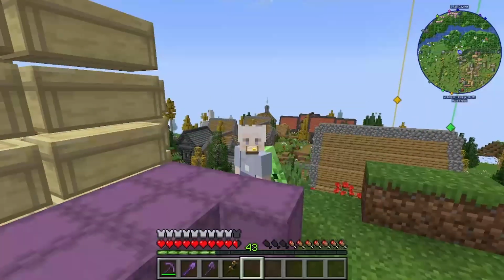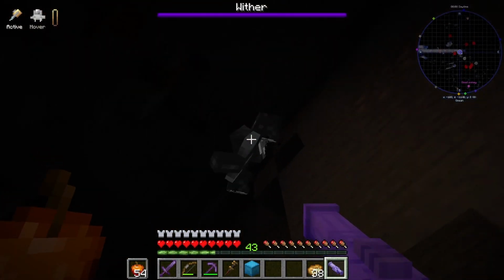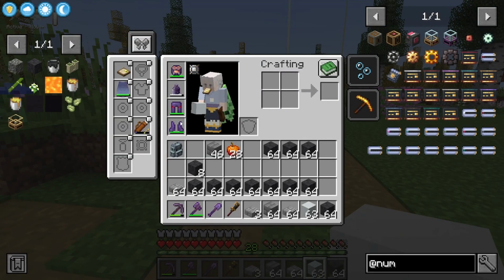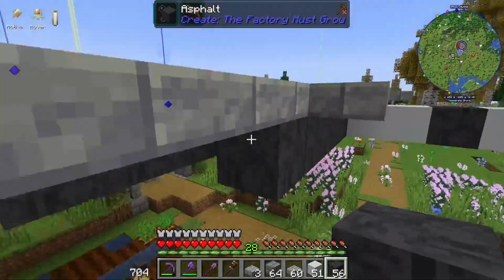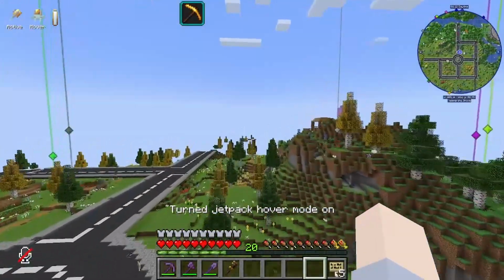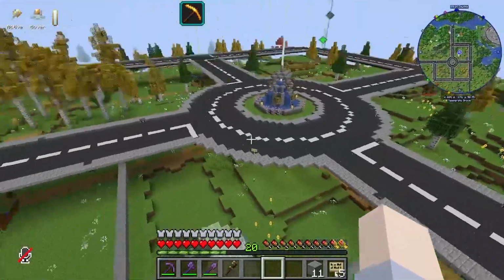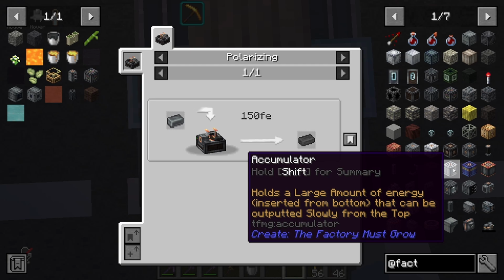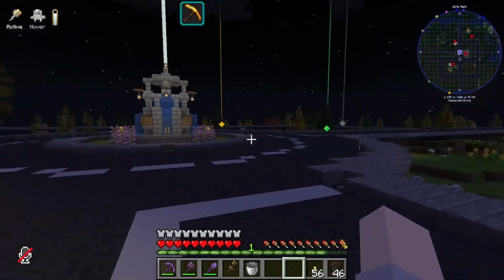Designing a city project Orion ep 8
we start the spawn city today and lay out the groundwork for the future

Supporters
MikeyGami
Blue dragon

Artist
 G